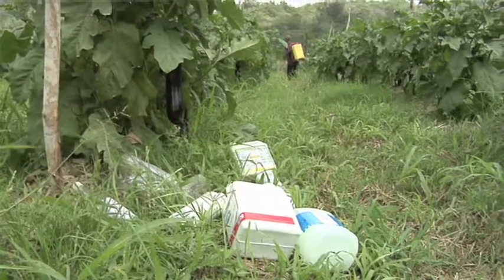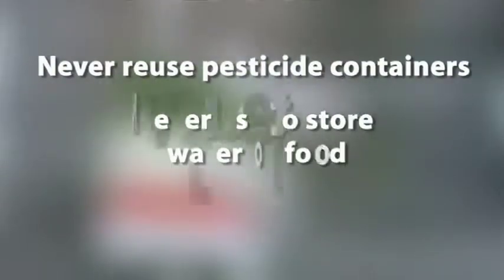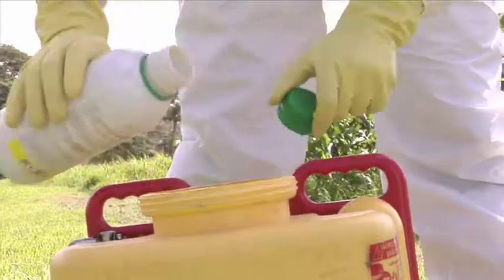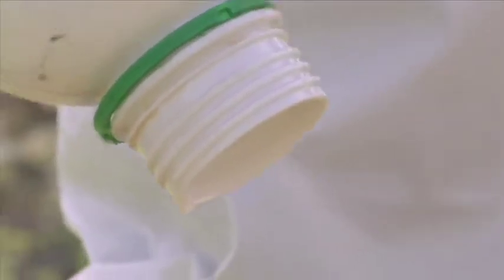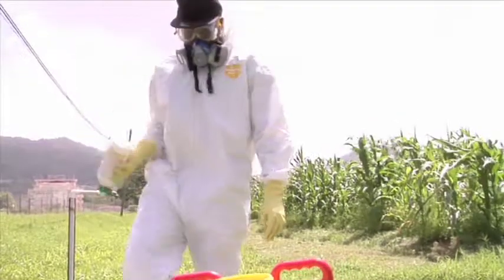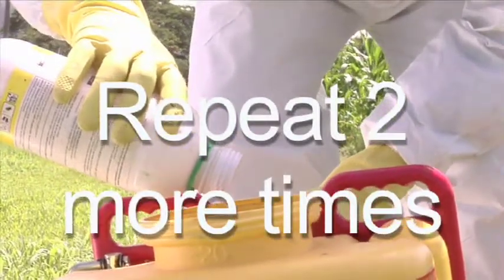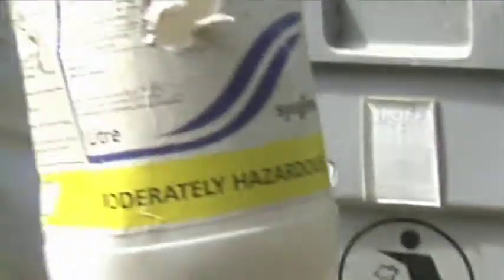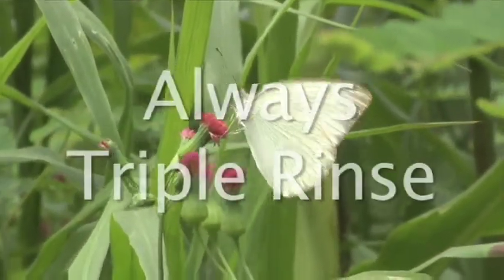Triple Rinse Technique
Pesticides forms part of the everyday lives of some Agricultural producers, a question that is frequently asked would be, how do i dispose of these containers after i would have finish using them?. This infomercial gives an insight into the triple rinse technique of disposing empty pesticide containers.